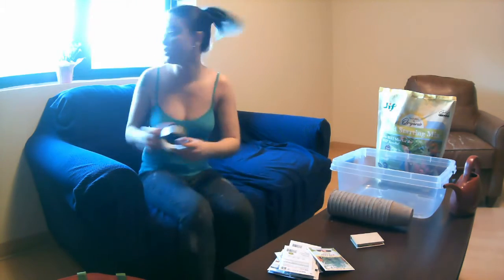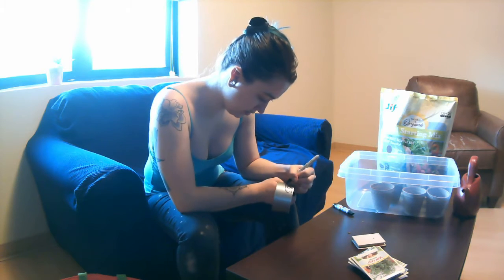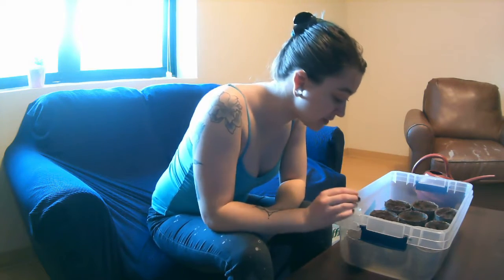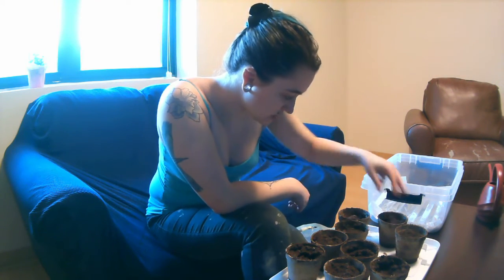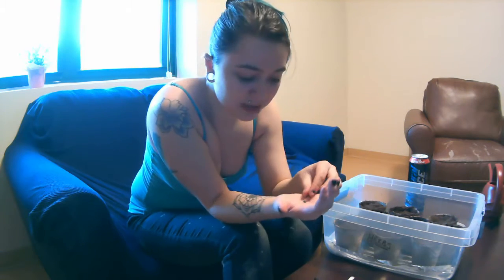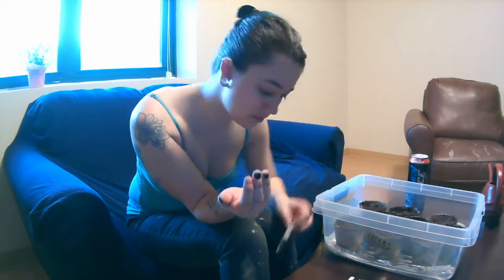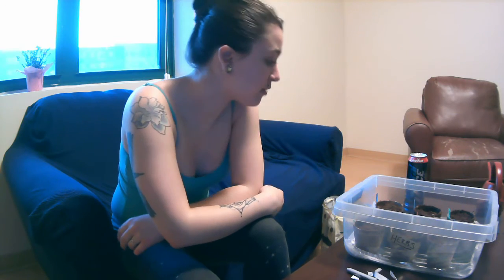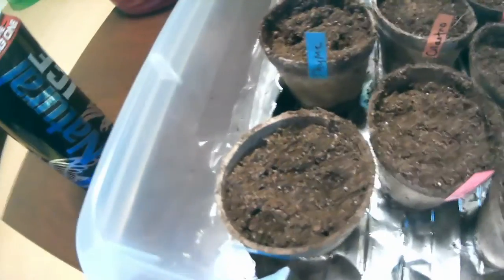Starting my herb garden!